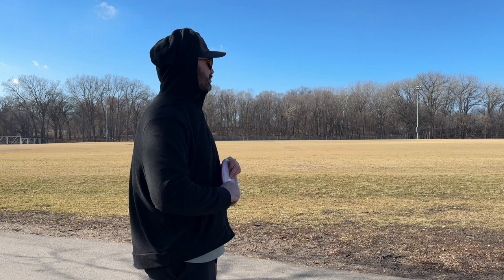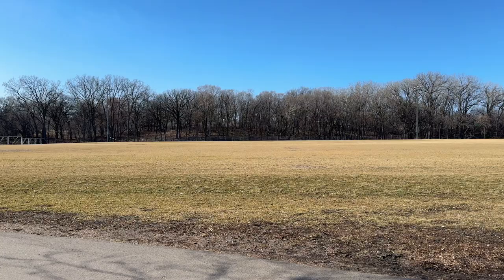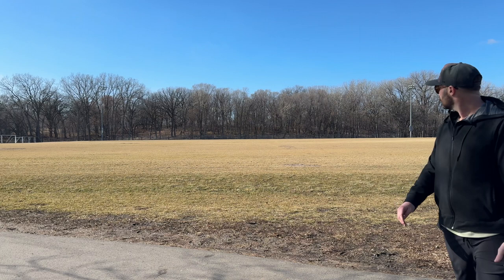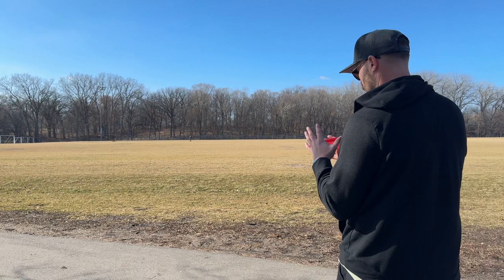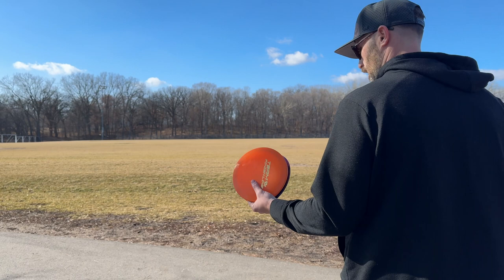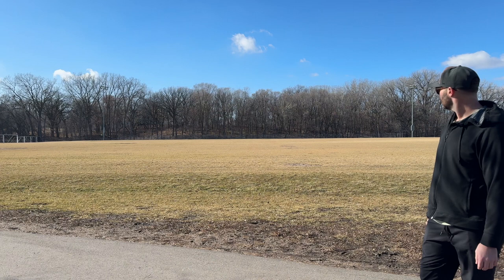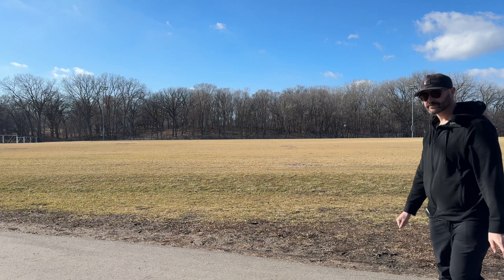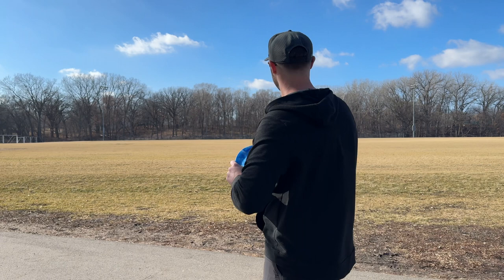Field Testing My Entire Bag!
Join me on the field as I put my entire disc golf arsenal to the test! In this field testing session, I'm not leaving any disc behind. We'll dive deep into the heart of my competition bag, ensuring each disc is still performing at its peak. But that's not all - I'm also bringing along every practice and backup disc I own. Why? Because in the world of disc golf, you need to be intimately familiar with how every potential disc flies. Whether it's a trusted main bag staple or a practice disc waiting for its moment to shine, understanding the unique flight patterns and behaviors of each disc is crucial.